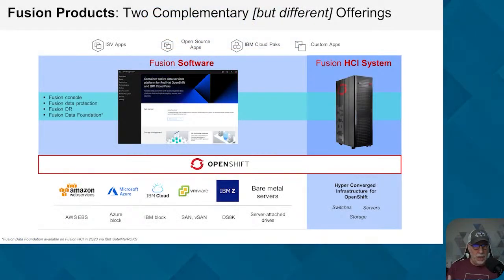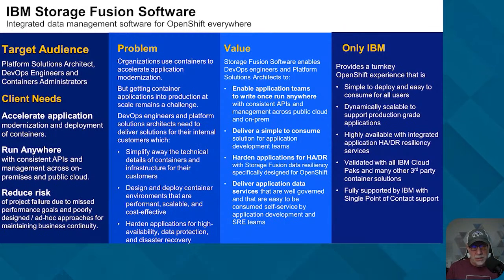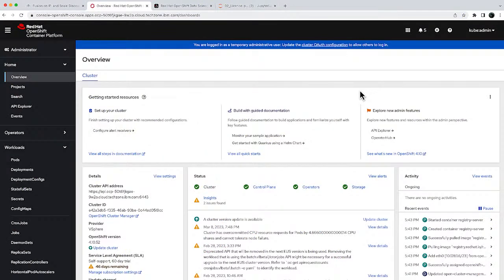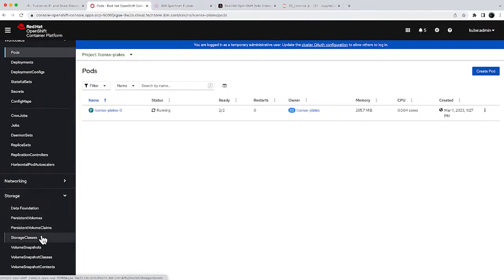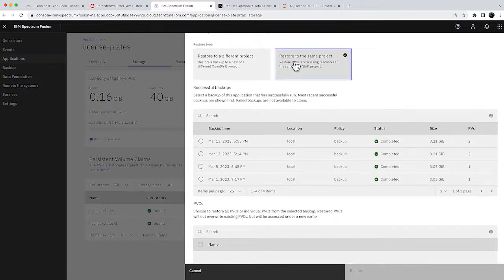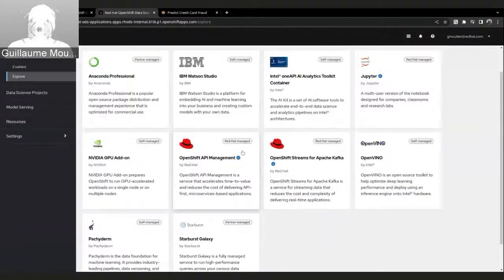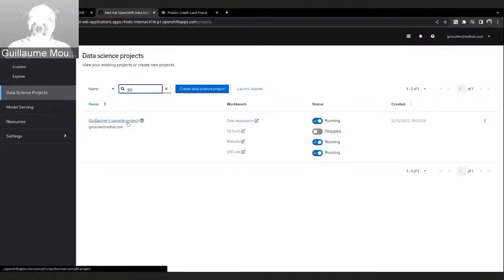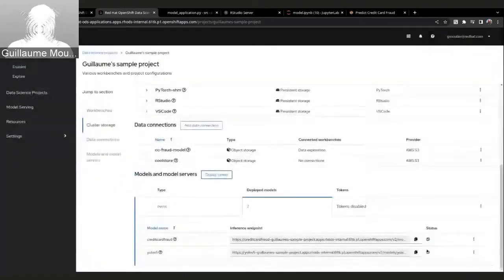Unleashing the Power of Data Storage: IBM Storage Fusion & Red Hat OpenShift Integration 🌐💾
🚀 Dive into the world of data storage and discover why it's the unsung hero behind every successful data project! From colossal language models like ChatGPT 🤖 to humble CSV files on a shared drive, robust storage solutions are the backbone of data-driven success. In this video, we'll explore the cutting-edge IBM Storage Fusion and reveal its seamless integration with Red Hat OpenShift for optimum efficiency and security. 🔐
🔍 Unravel the secrets of IBM Storage Fusion and learn how it empowers data storage in ways you never imagined. Find out how it works with Red Hat OpenShift to deliver a comprehensive and secure data environment that accelerates innovation. 🌟
🛡️ We'll also discuss the robust and secure backup features IBM Storage Fusion offers, ensuring your precious data is always protected against the unexpected. No more sleepless nights worrying about data loss! 😴
🎥 Don't miss our live demo, showcasing the seamless integration of IBM Storage Fusion with Red Hat OpenShift Data Science. Witness how effortlessly these two technologies come together to supercharge your data projects! 💪
📌 Join us on this captivating journey to unlock the full potential of your data projects through the power of IBM Storage Fusion and Red Hat OpenShift. 🌐💾🎉